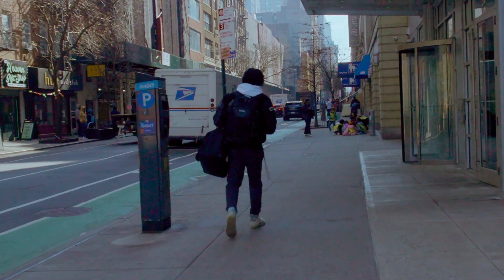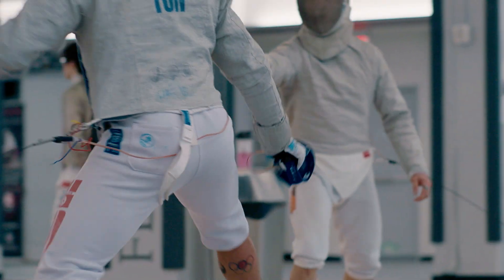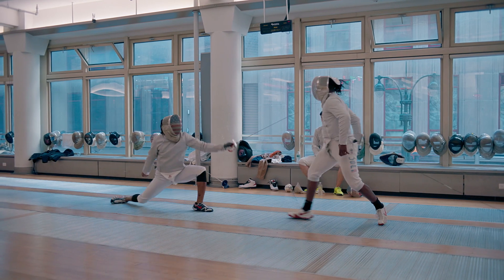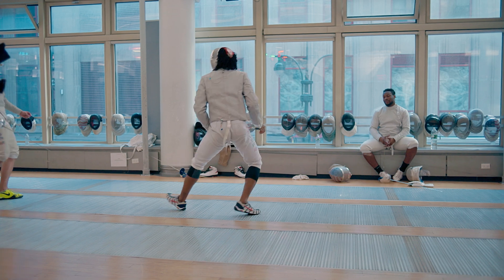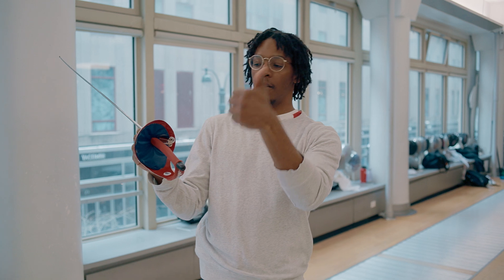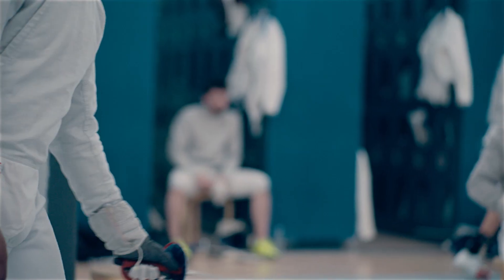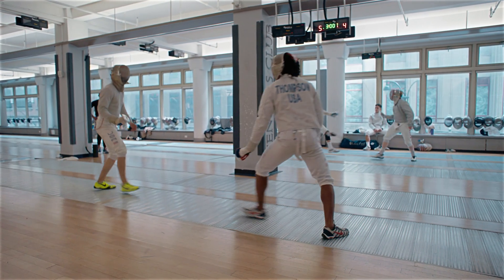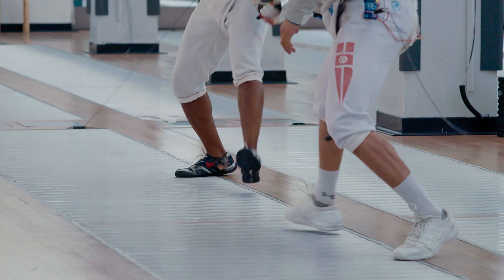World's Greatest Emmy Award Winning "The Science of Fencing" with Khalil Thompson (Ep. 10)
Engaging in hand-to-hand combat while dodging a weapon that moves as fast as a speeding bullet sounds like a situation that anyone in their right mind would want to avoid. Welcome to the world of a fencer.

This is our Emmy Award Winning series  “The Science of Fencing” with Khalil Thompson.

⚔️ The Science of Fencing | Khalil Thompson

Ever wonder what it takes to be a world-class fencer — where split-second decisions meet elite athleticism?

In this episode of The Science of Movement, we dive deep into the explosive speed, biomechanics, and mental strategy behind Olympic-level saber fencing with Khalil Thompson, Team USA fencer, and Dr. Edwin Su, orthopedic surgeon at Hospital for Special Surgery (HSS).

From lightning-fast lunges to combat footwork, discover how fencing is part ballet, part battle, and part brain game — and why the blade moves as fast as a speeding bullet.

💡 What You'll Learn in This Episode:

The science behind saber fencing’s explosiveness and agility

Why fencing requires the reaction time of a race car driver

How fencing mimics jazz, dance, and combat — all at once

The anatomy and muscle groups behind every attack, parry, and lunge

What it means to control the rhythm of a match

Why greatness is a choice — and how Khalil made his

🧠 Key Concepts Covered:

Asymmetrical sport biomechanics

Core strength and joint stability

Acceleration, reaction speed, and dexterity

Weapon control through fine motor skills

Strategic rhythm disruption during competition

Training regimens for elite fencing (strength, sprinting, footwork)

🎥 Episode Timeline:
00:00 – Intro: “Is that a sword?!”
00:48 – Meet Khalil Thompson & Dr. Edwin Su
01:50 – Fencing footwork & asymmetrical stance
02:52 – Power of the lunge: covering 3 meters in milliseconds
04:00 – Anatomy of attack: hips, quads, shoulders, and more
05:00 – Saber blade control: fingers, wrist, and fine motor skill
06:00 – Rhythm in fencing: like jazz… but you're fighting
07:10 – Breaking your opponent’s rhythm & disguising movement
08:00 – Agility, strength, and elite fencing training
09:00 – Greatness isn’t a gift — it’s a choice.

💬 “Fencing is like jazz… everyone's doing something different, but it still works — beautifully.”
– Khalil Thompson, Team USA Saber Fencer

📍 About Khalil Thompson
Khalil Thompson is a U.S. Olympic sabre fencer and one of the rising stars of American fencing. Known for his lightning-fast lunges and creative blade work, Khil brings artistry and athleticism to the piste.

📍 About HSS
Hospital for Special Surgery is a world leader in orthopedics, sports medicine, and performing arts care. Learn how they keep elite athletes like Khalil at peak performance:

⚔️ Why Sabre Fencing?

Fastest of the 3 fencing disciplines

Target area: waist up

Both cutting and thrusting techniques allowed

Points scored with the edge or tip of the blade

Matches decided in milliseconds

Each episode of our new, original 10-episode series explores the science of movement through an educational lens, featuring one sport, one of the World’s Greatest athletes and an HSS clinician exploring the science behind these incredible feats of athleticism.

Episode 1:  Yul Moldauer in “The Science of Gymnastics”

Episode 2:  Ryan Crouser in “The Science of Shot Put”

Episode 3:  Shawnti Jackson in “The Science of Sprinting”

Episode 4:  David Curtiss in “The Science of Swimming”

Episode 5:  Taliyah Brooks in “The Science of Heptathlon”

Episode 6:  Devon Allen in “The Science of Hurdles”

Episode 7:  Evita Griskenas in “The Science of Rhythmic Gymnastics”

Episode 8:  Sandi Morris in “The Science of Pole Vault”

Episode 9:  Alex “Bboy El Niño” Diaz in “The Science of Breakdancing”

Episode 10:  Khalil Thompson in “The Science of Fencing”